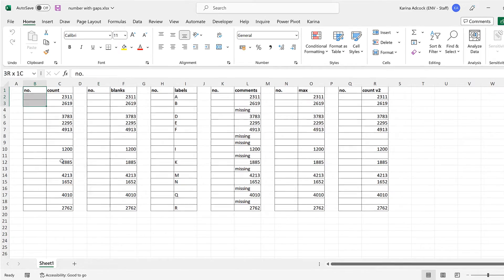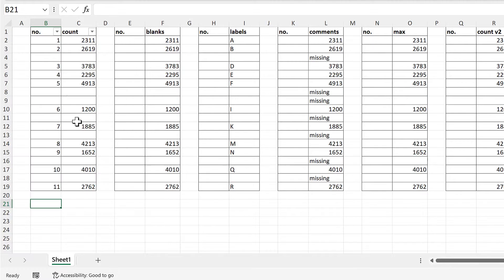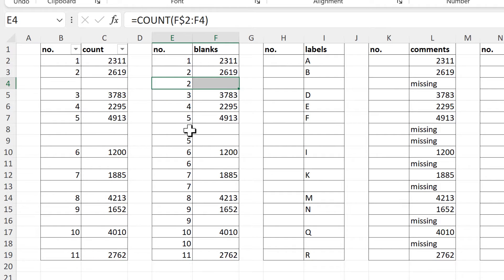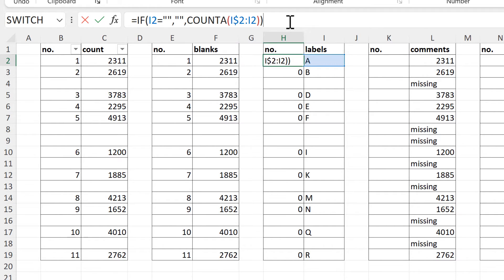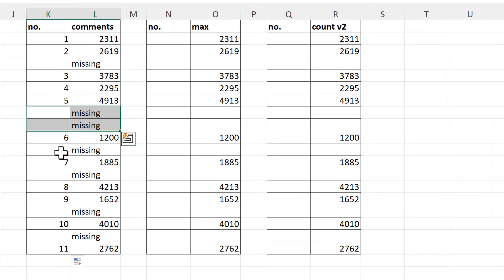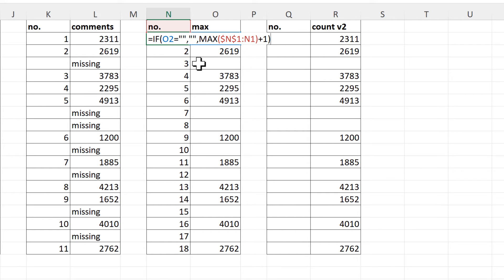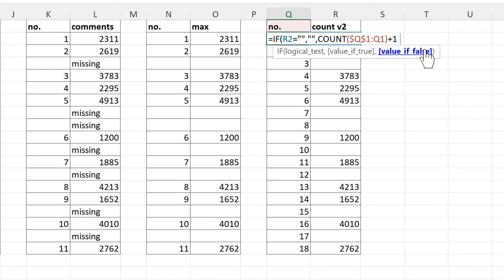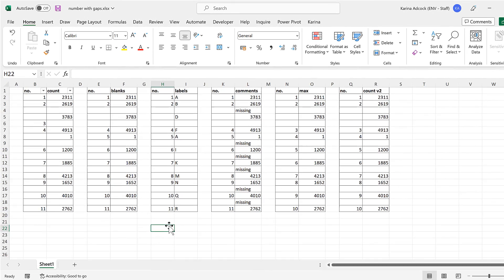How to number values with blank cells in excel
=COUNT($C$2:C2)
=IF(F2="","",COUNT($F$2:F2))
=IF(I2="","",COUNTA($I$2:I2))
=IF(ISNUMBER(L2),COUNT($L$2:L2),"")
=IF(O2="","",MAX($N$1:N1)+1)
=IF(R2="","",COUNT($Q$1:Q1)+1)